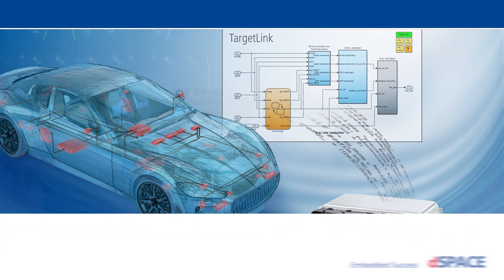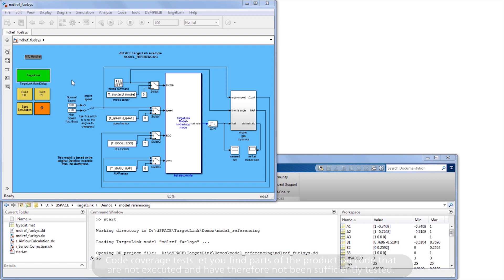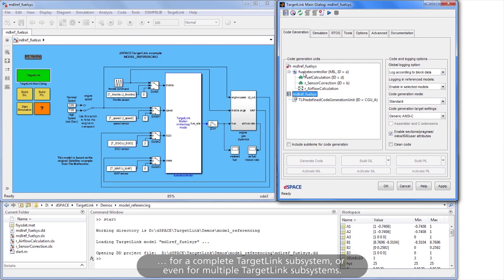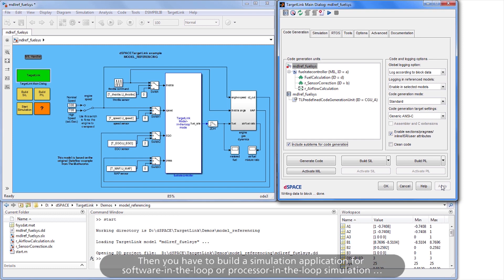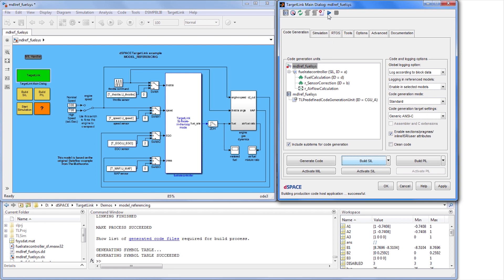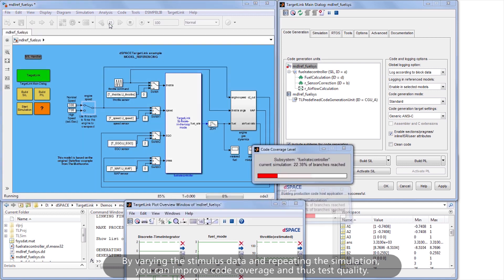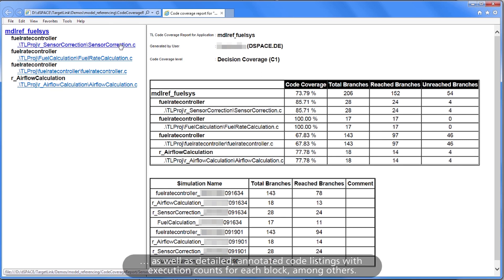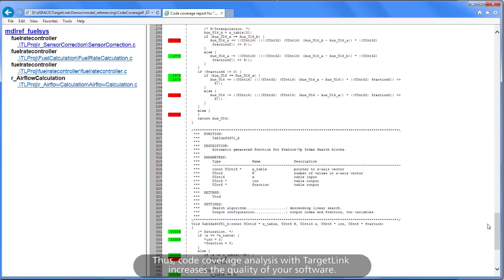Code coverage analysis with TargetLink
dSPACE TargetLink generates highly efficient C code straight from MATLAB®/Simulink®/Stateflow®.  TargetLink offers an integrated code coverage analysis which lets you assess the comprehensiveness of your tests. Included are C0 and C1 coverage analysis, also called statement coverage and decision coverage.